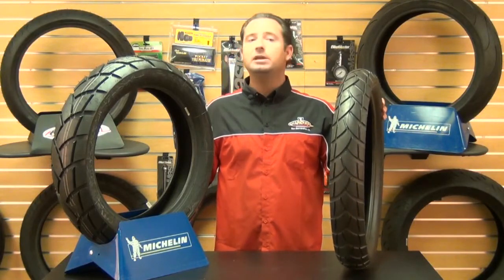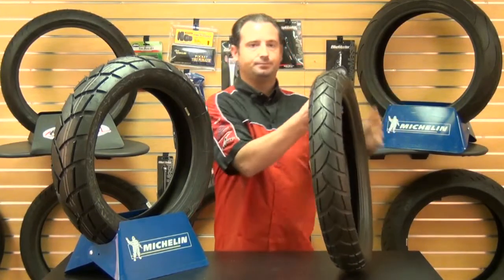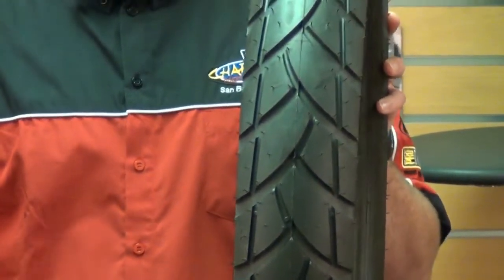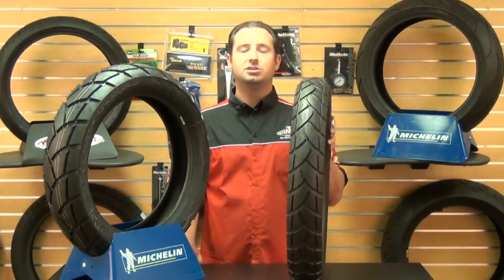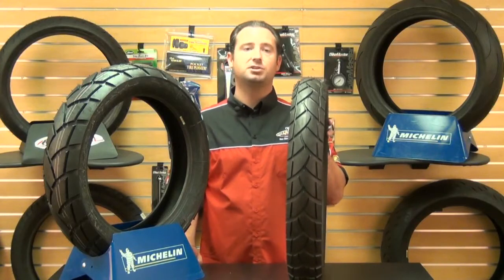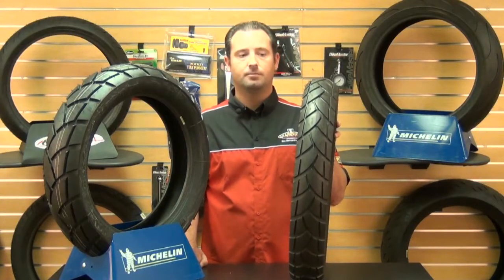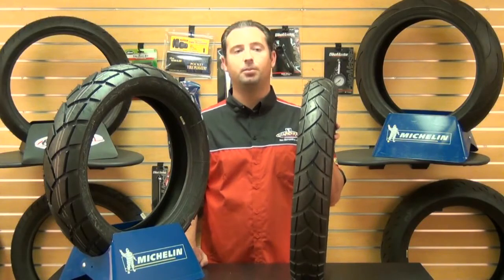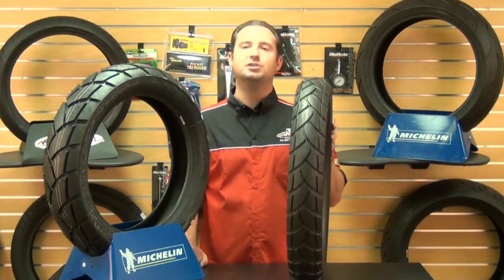Michelin Anakee 2 Adventure Touring Motorcycle Tire Review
View the entire line of Michelin motorcycle tires at Chaparral Motorsports